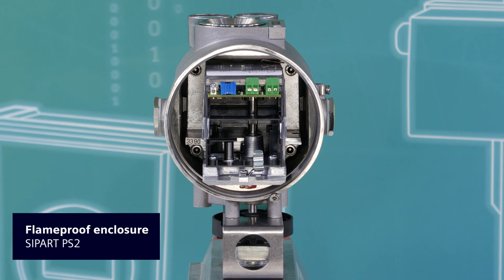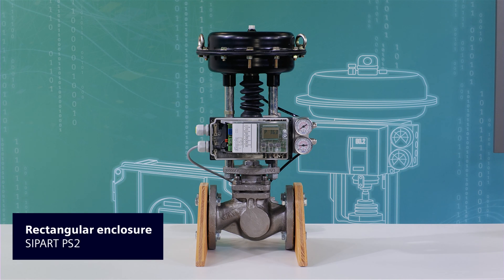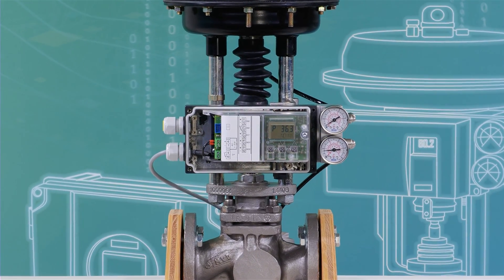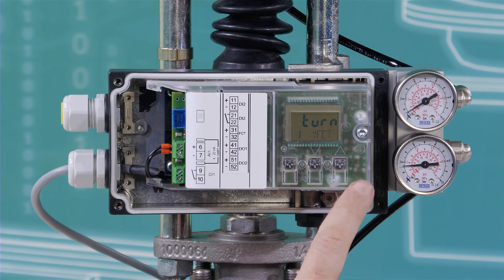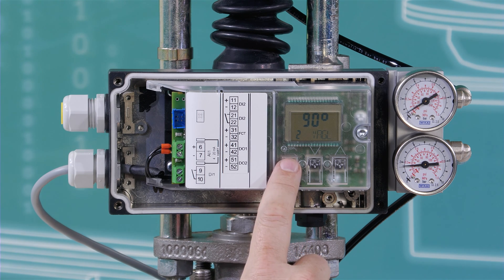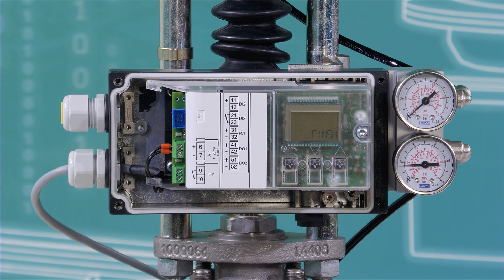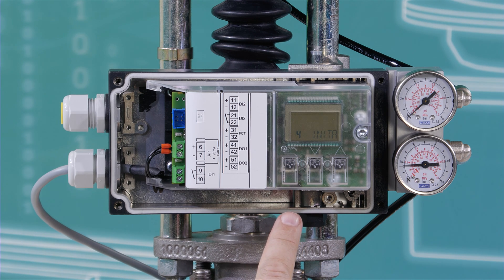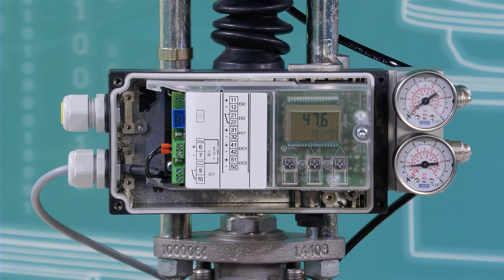SIPART PS2 Initialization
Initialization of Siemens SIPART PS2 valve positioner without transmission switch and without friction clutch. alternatively, you can find more videos about SIPART positioners